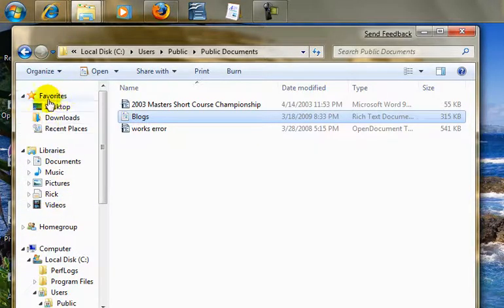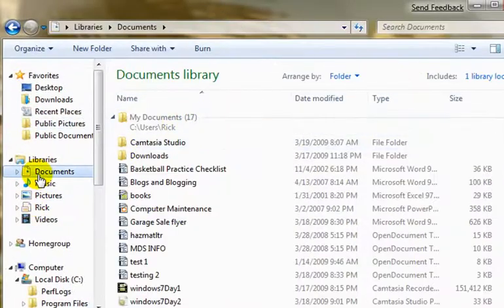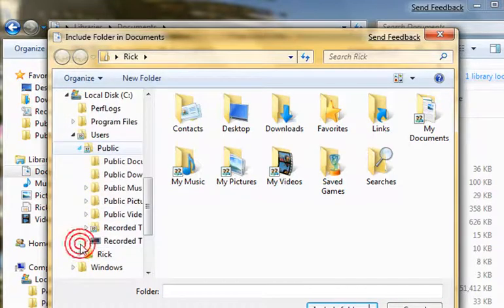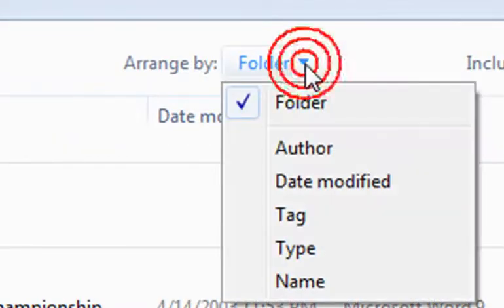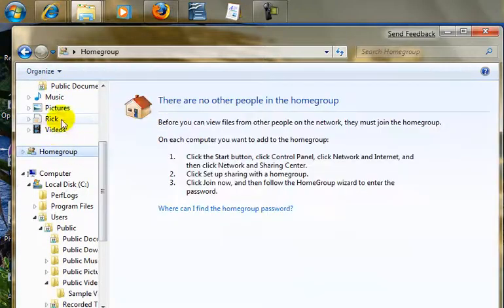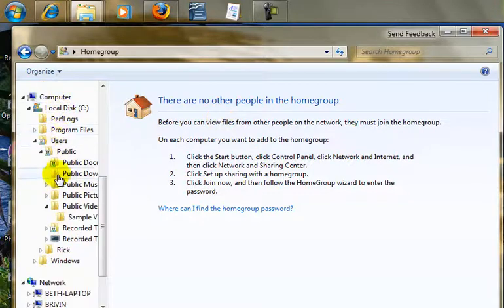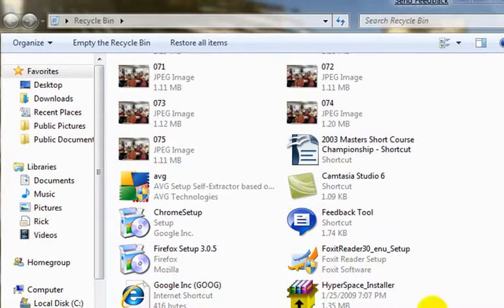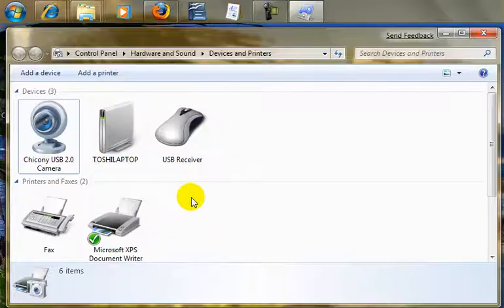7 Days with Windows 7 - Day 4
Today, I explore some new features in file management with Windows 7 including Libraries, Favorites, and more.